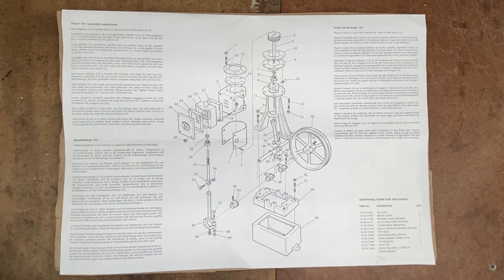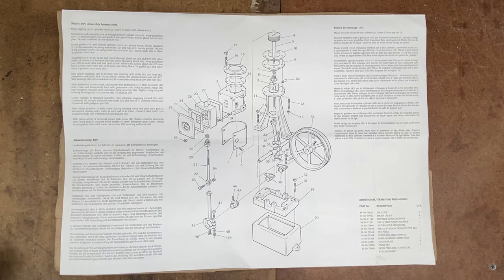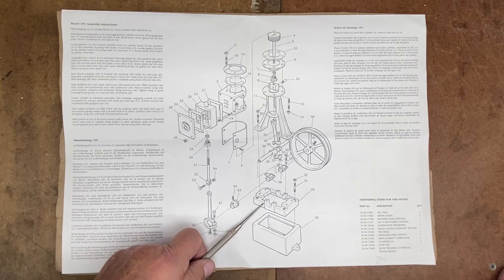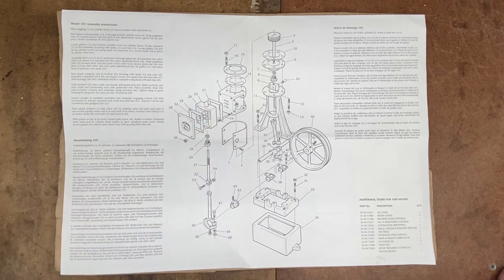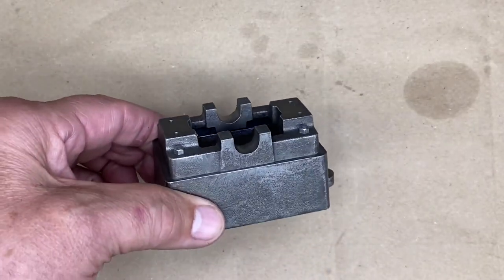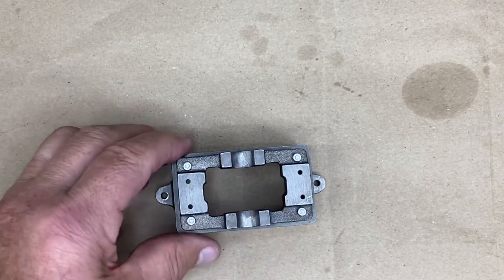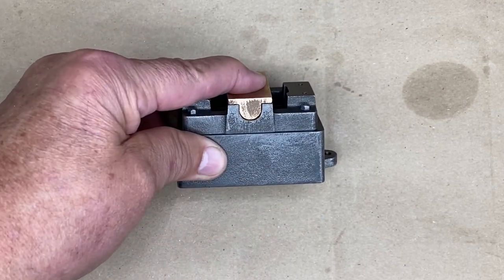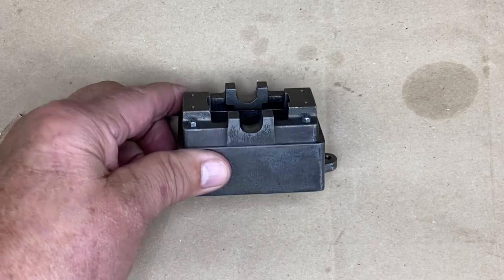Stuart 10V Steam Engine Build - Getting started on machining the box bed and sole plate.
My first YouTube video - showing the box bed and sole plate.

Some day I'll look back at this and be amazed ... or embarrassed. ;-)